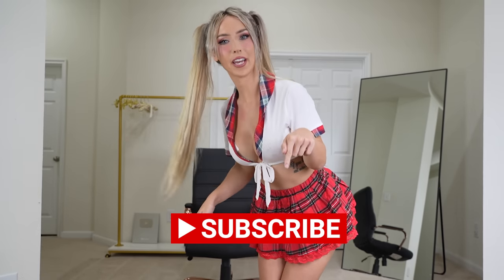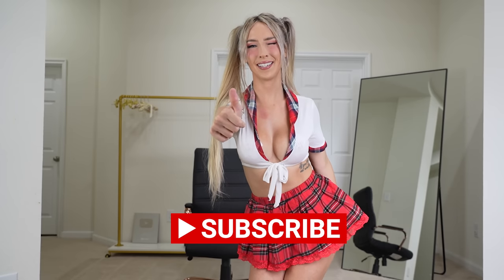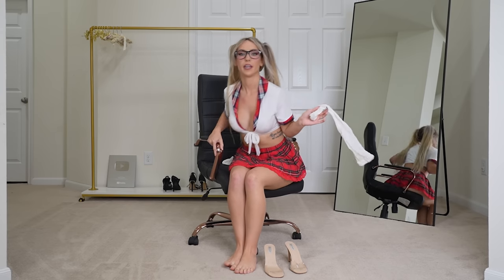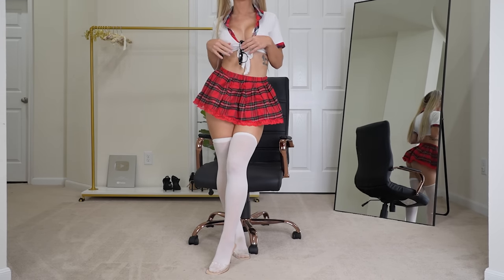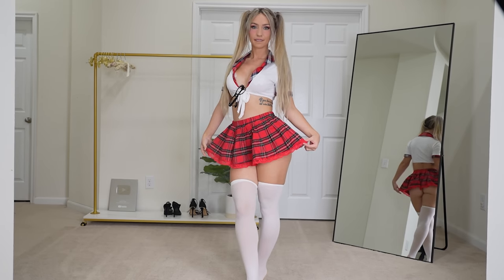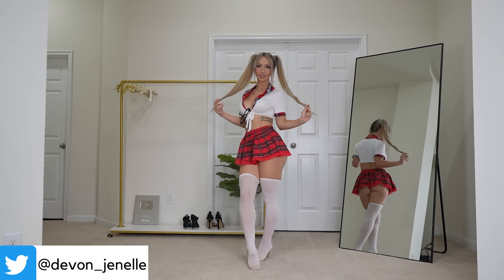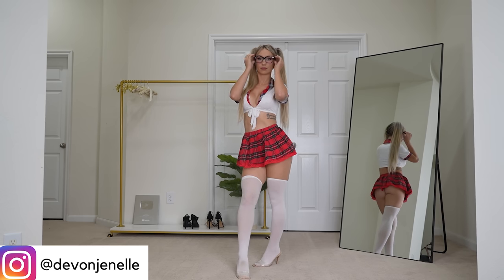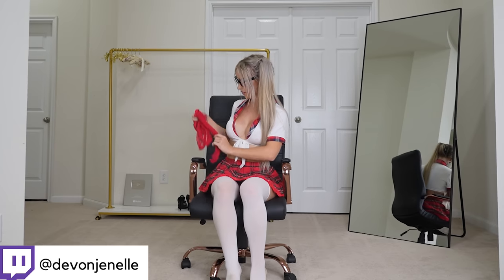SCHOOL GIRL & STOCKINGS TRY ON | Devon Jenelle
HIIII DARLINGS! I hope you enjoyed this cosplay try on haul!